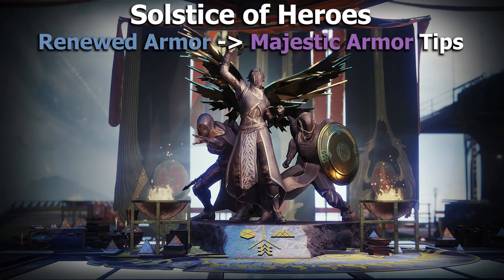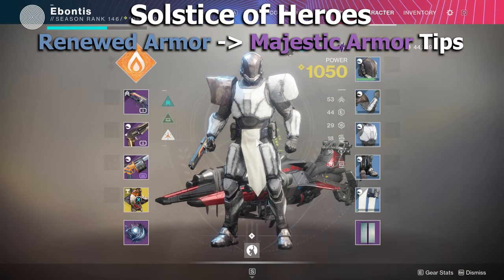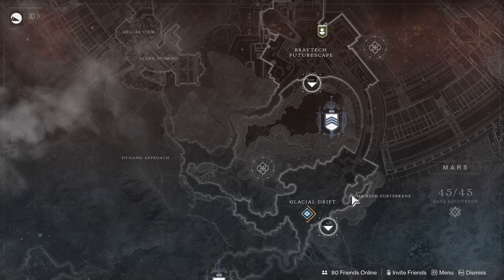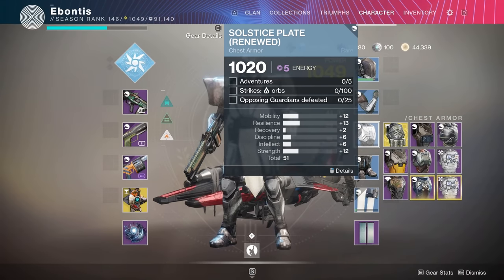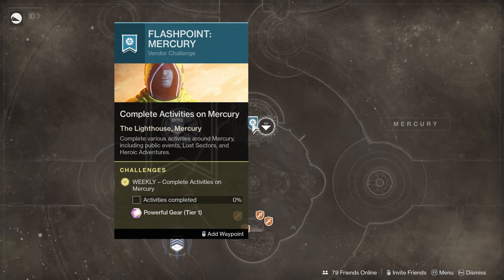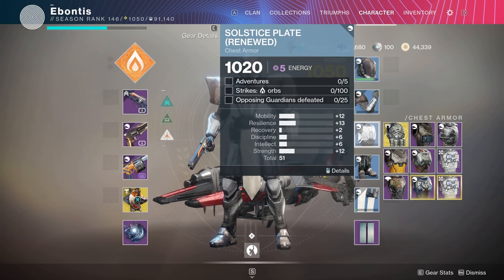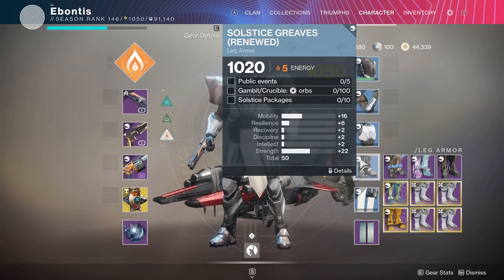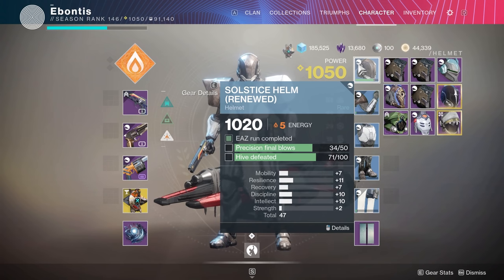Destiny 2 - How to Upgrade Renewed Armor to Majestic Armor - Solstice of Heroes - Season of Arrivals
This week starts the Solstice of Heroes event in Destiny 2 for the next 4 weeks. We get armor that we can upgrade through objectives and increase their appearance.

Tier 1 - Renowned (Blue or Rare Quality)
Tier 2 - Majestic (Purple or Legendary Quality)
Tier 3 - Magnificent (Purple Or Legendary Quality but can have a White glow once each piece's objective is met)

PS4 = Ebontis
XB1 = Ebontis